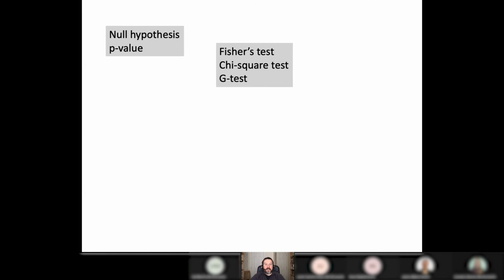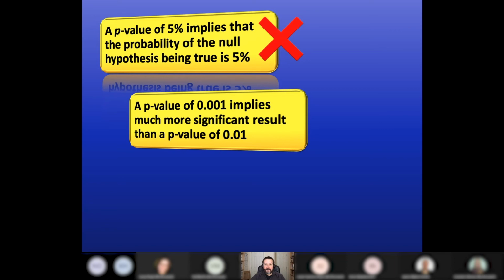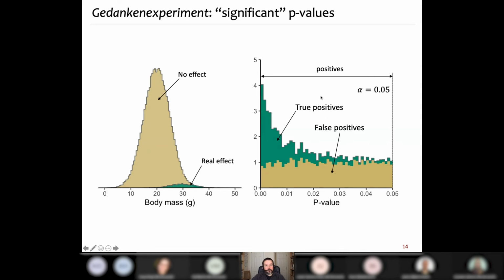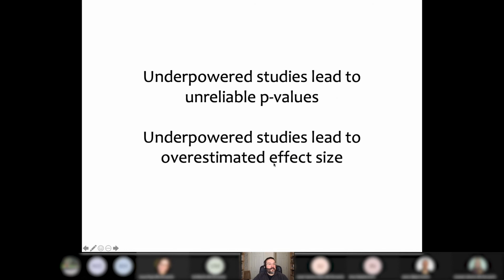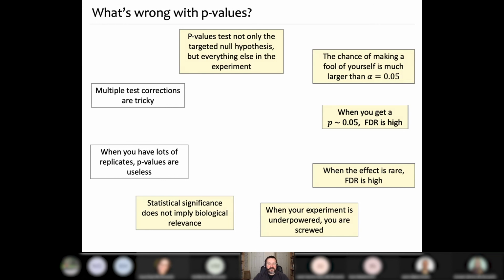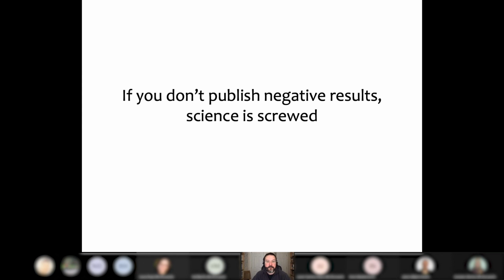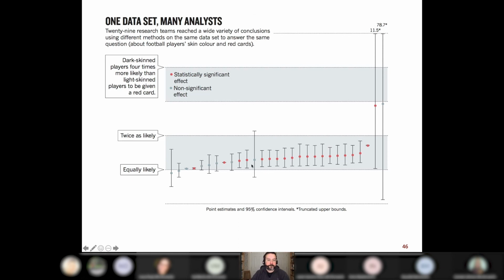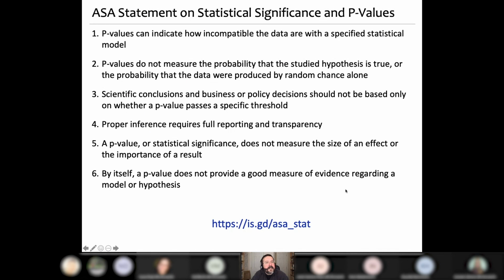14 What's wrong with p values